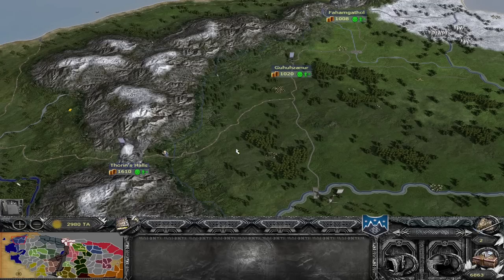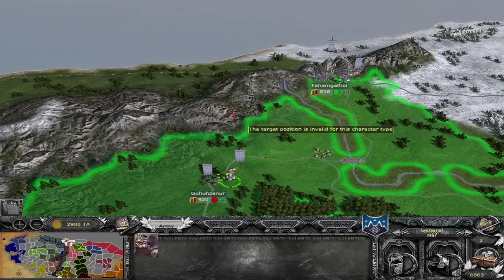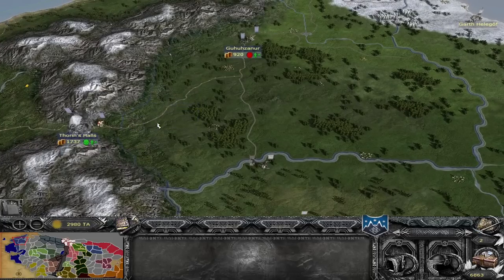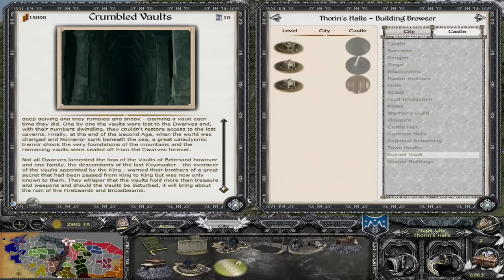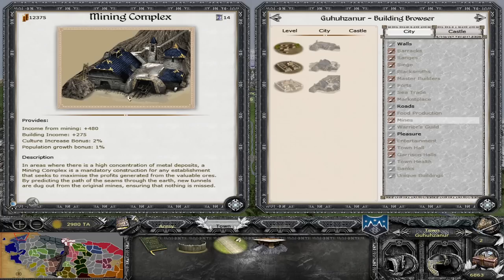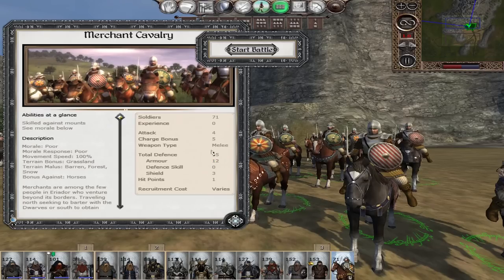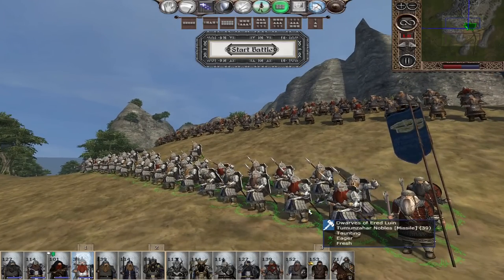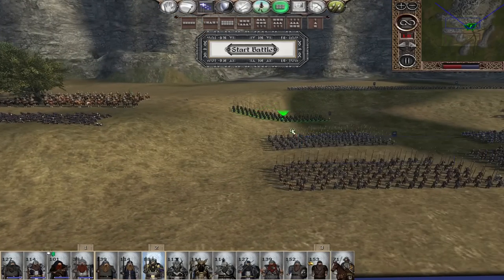Divide and Conquer v5 Ered Luin Faction Overview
Timestamps

0:00 Intro
2:55 Characters
6:50 Expansion
8:00 General Campaign
15:00 Buzra Dum and Vaults
18:00 Buildings and Recruitment
22:00 Campaign Strategy
25:00 Crossbows
30:45 Pikes
34:00 Infantry